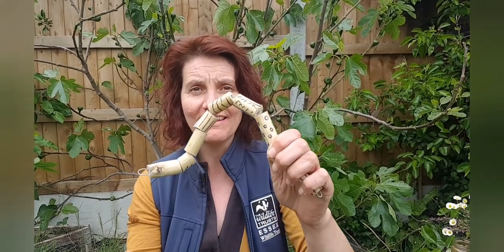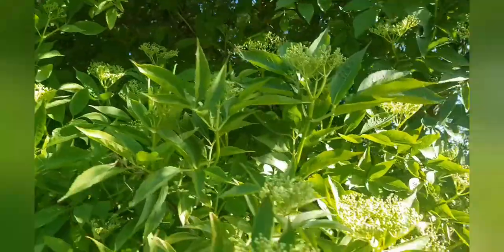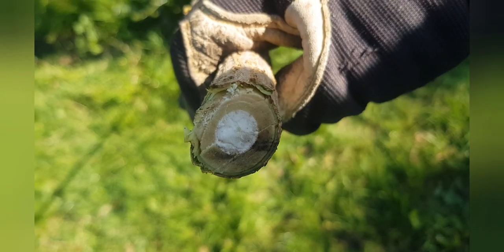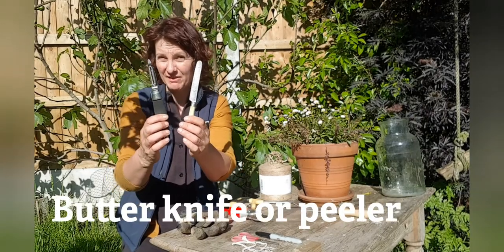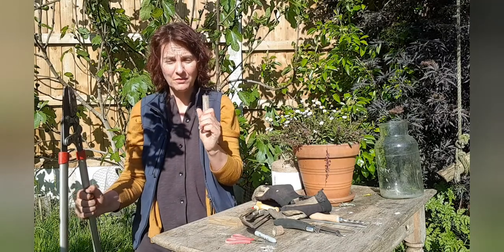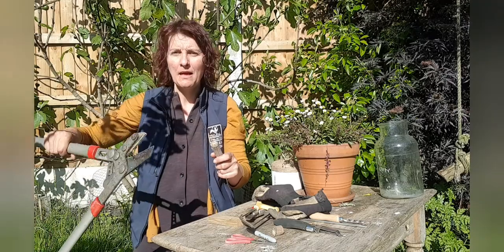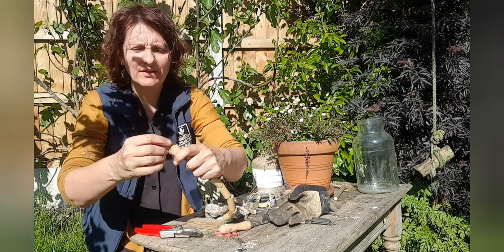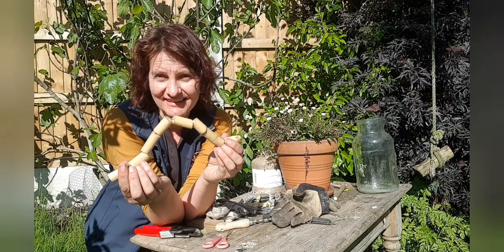EssexWildlifeTV - Caterpillar Craft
Make your own crazy caterpillar out of elder!